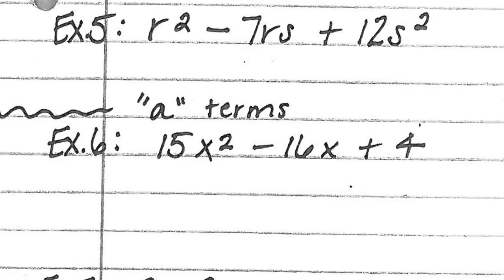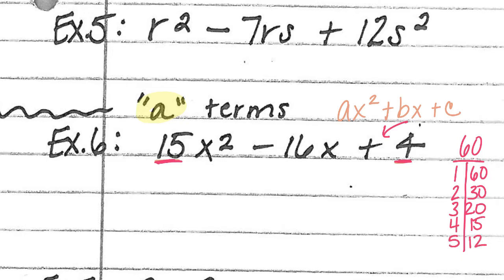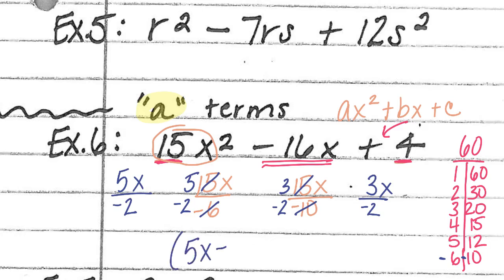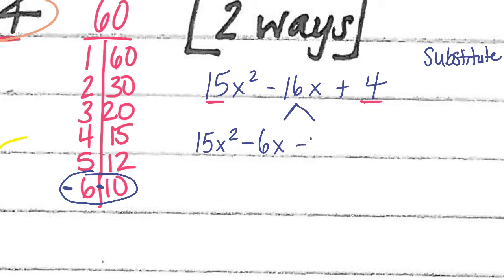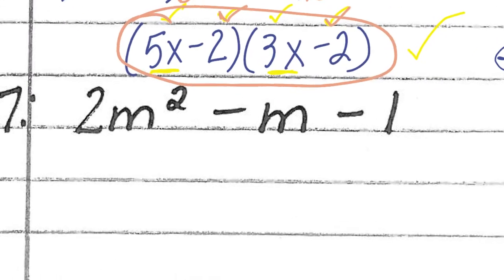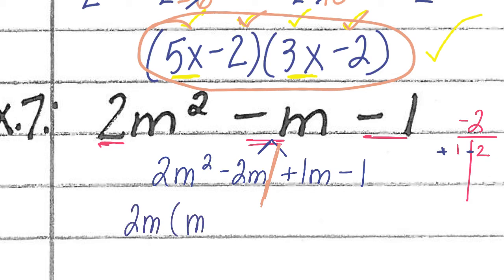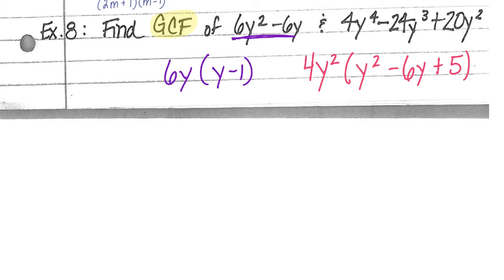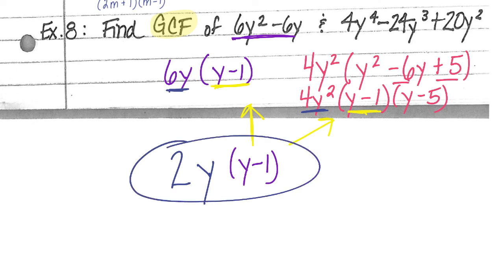Alg2 4.6a Factoring with A term